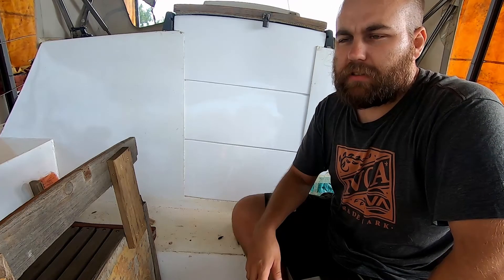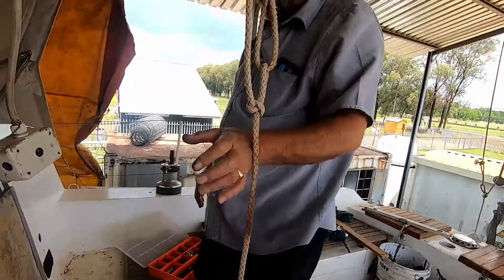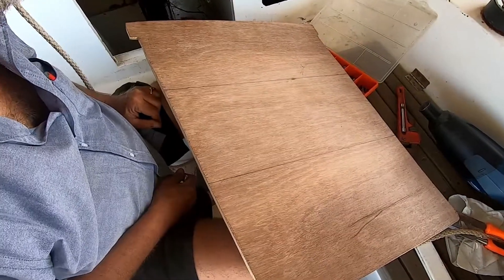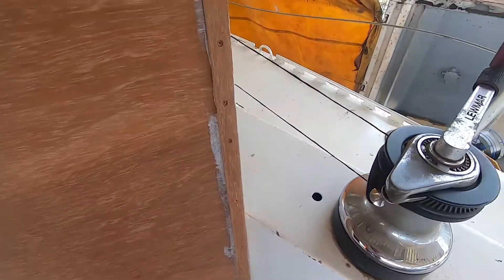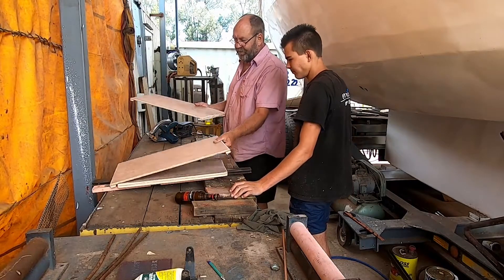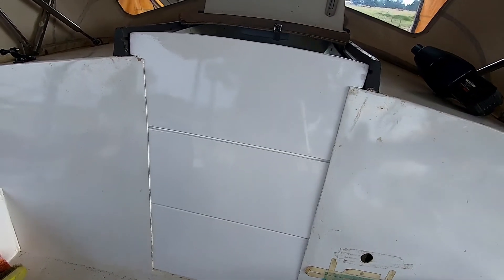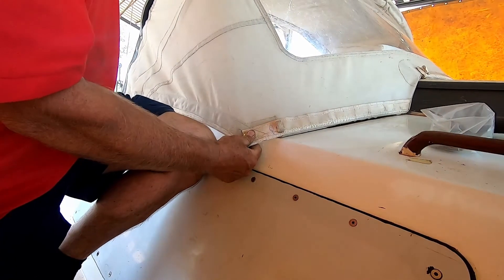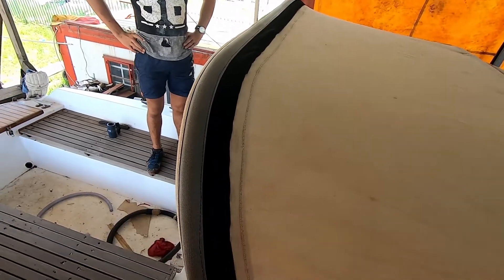Building a Companion Way Hatch from Scratch | Land Rats | EP23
We've been hard at work installing the wiring and electronic systems in the boat over this Christmas period but haven't completed it yet, unfortunately. So This week we're keeping you entertained with a short episode on How we built a 3 door Companionway hatch for the boat. We used some marine plywood that we had laying around, measured it, cut it, modified it to fit our needs, and then coated it in epoxy paint and sprayed it. It looks good, might be the prettiest thing on the boat at the moment.

We also show you a quick update on the spray dodger from episode 17. We got that back and added some mounting points to keep it nice and tight.

**Please let us know in the comments if you need any more info about the work in this video or if you've got any feedback/advice or insight you'd like to share**

Land Rats Refitting and Restoring this 34ft van der Stadt yacht in Project Boat.

EPISODE 23: Building a Companion Way Hatch from Scratch

Intro: (0:00)
The Old Companion Way Cover & Planning: (0:22)
Cutting Out New Companion Way : (1:47)
Adding Frame for better Fit: (3:00)
Cutting it into 3 pieces: (4:30)
Epoxy Paint & Spray: (5:17)
The End Result: (5:52)
Fitting Fixed Spray Dodger: (6:52)
Outro: (8:14)